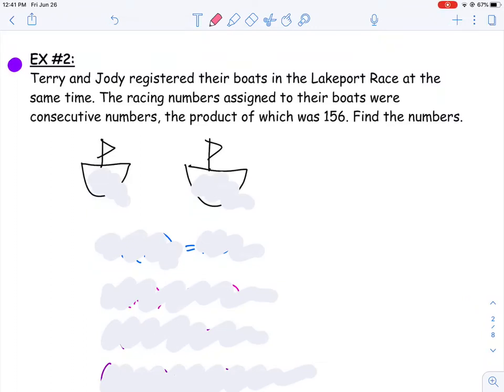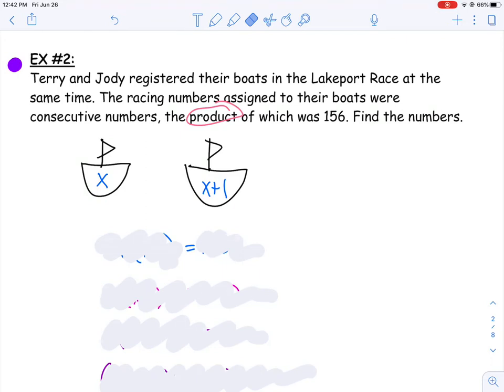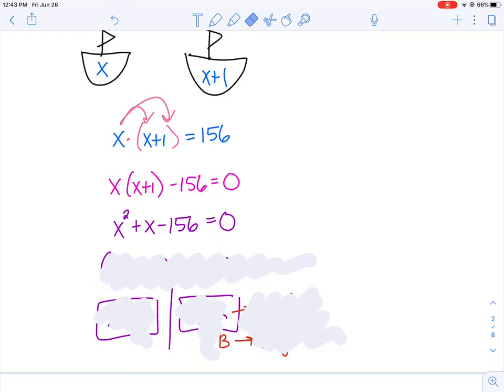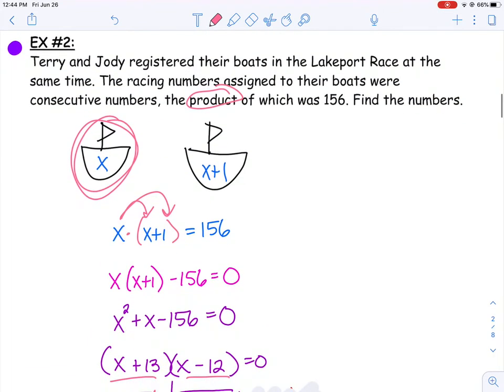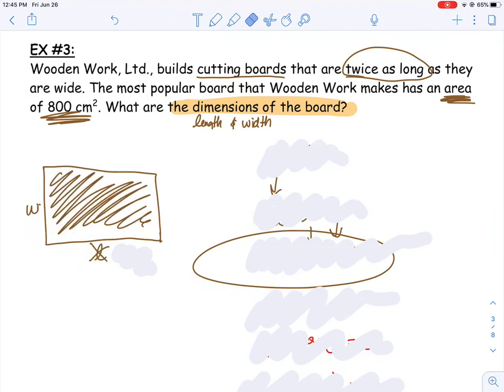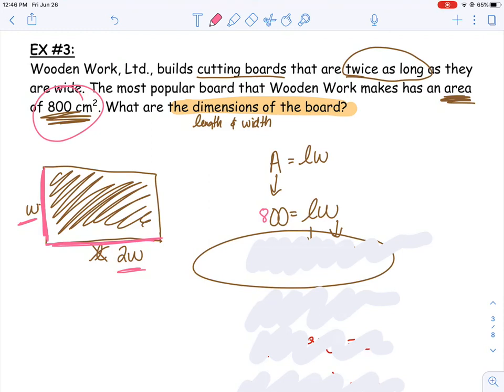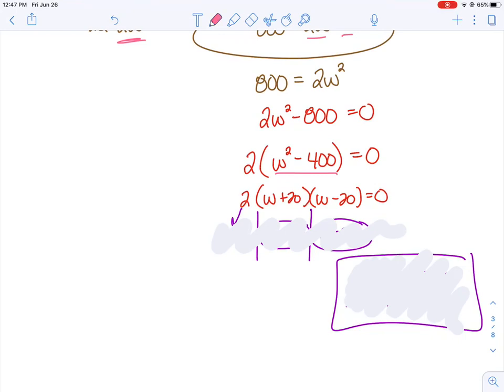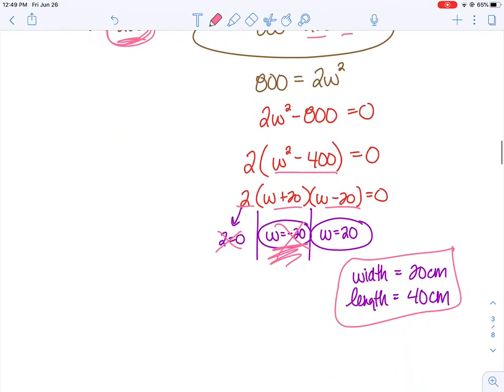MAT121 5.8 ex2&3 Applications of Factoring VIDEO